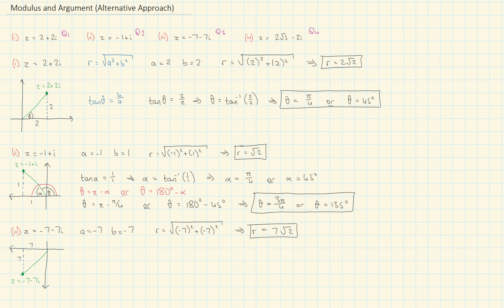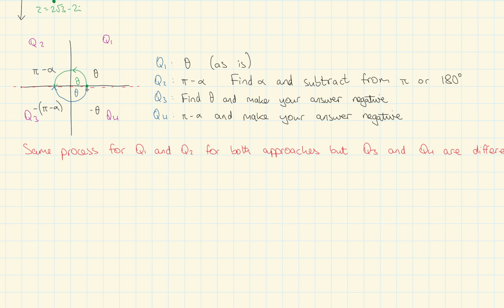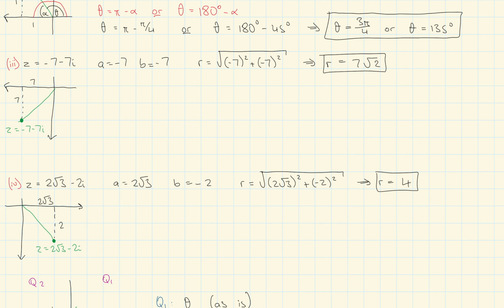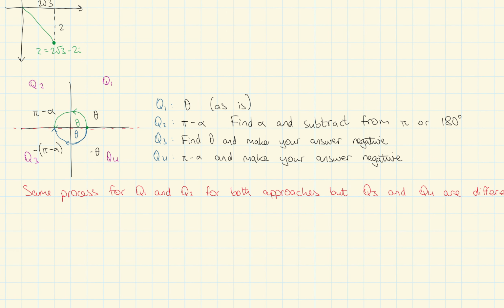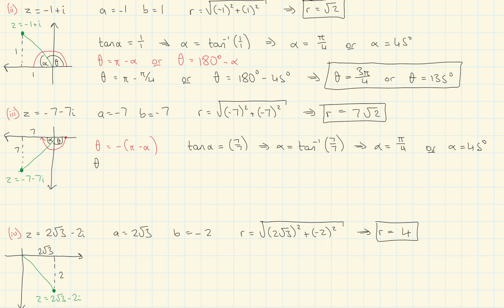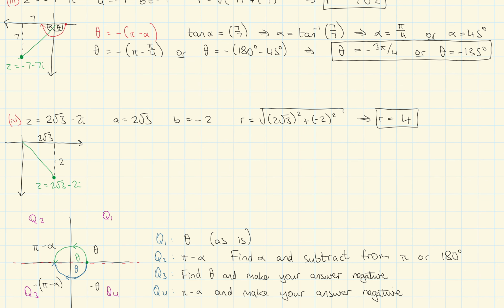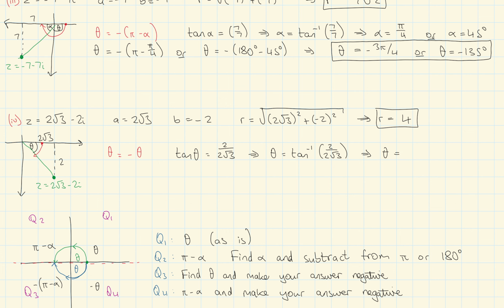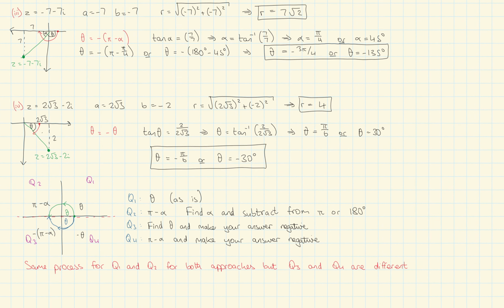Complex Numbers - Modulus and Argument Alternative Approach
This video looks at an alternative approach to Finding the Modulus and Argument